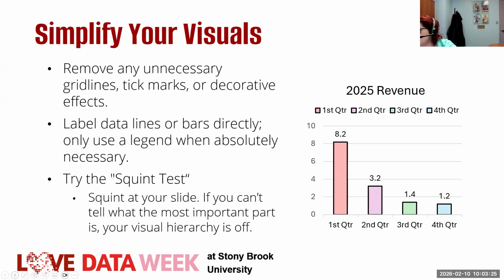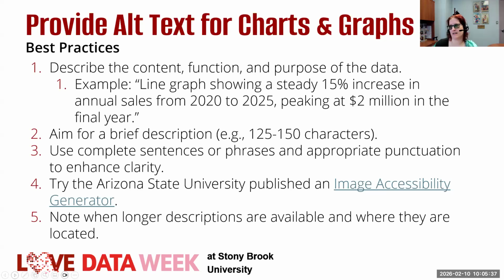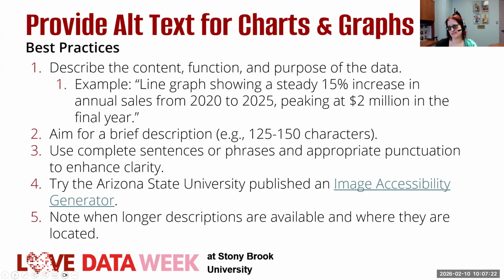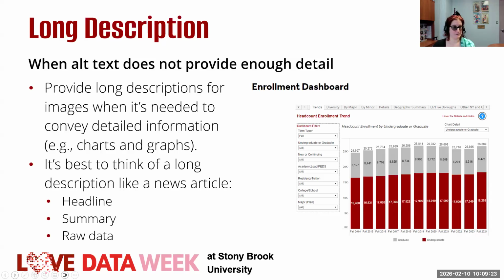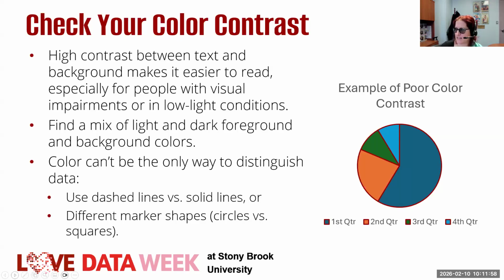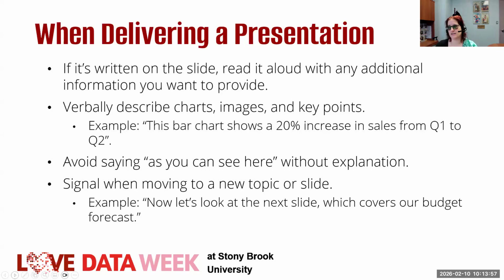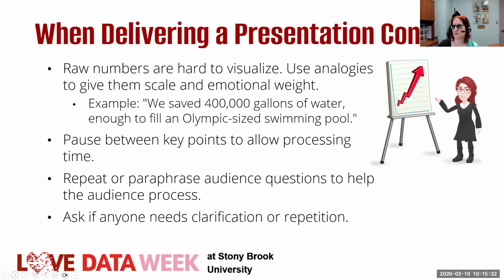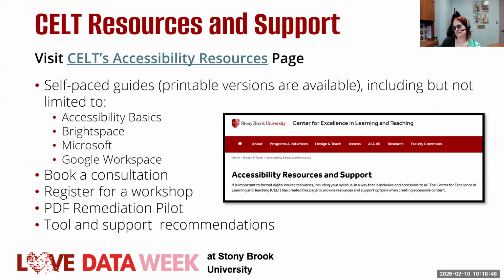Love Data Week 2026 - Showing Your Data Some Love: Inclusive & Accessible Presentation Tips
Review tips and best practices for breaking down data in an audience-friendly way that enhances the inclusivity and accessibility of the content.  .

Presented by Lindsay Bryde from the Center for Excellence in Learning and Teaching, Lindsay is responsible for ensuring course content is accessible and ready for students to begin engaging with on day one of the term.